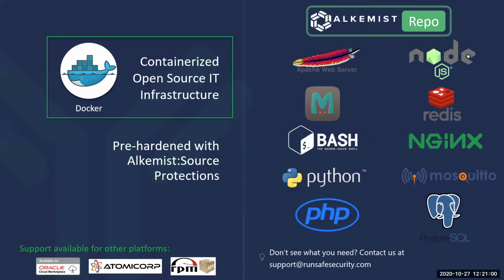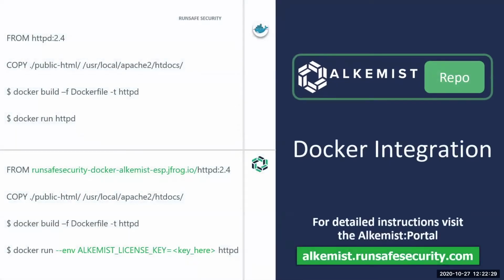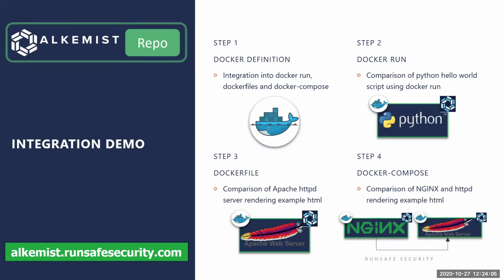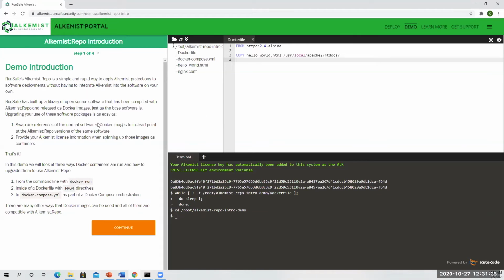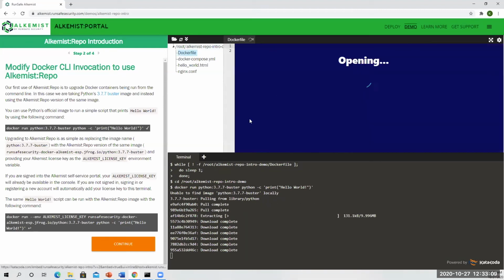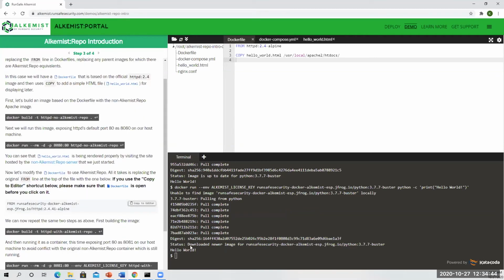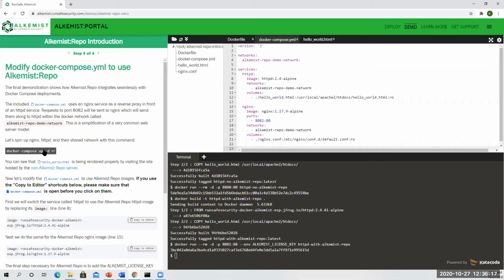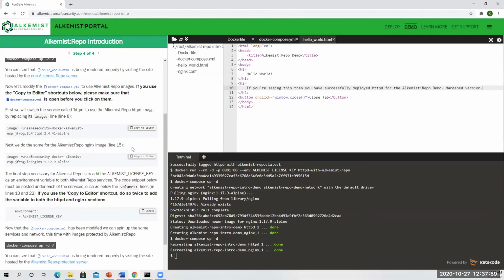Alkemist:Repo Overview and Demo